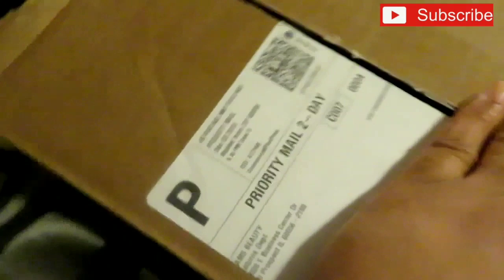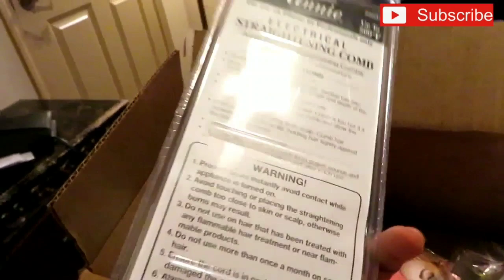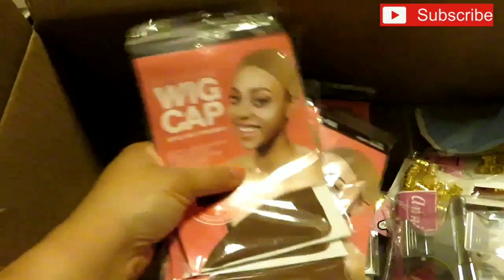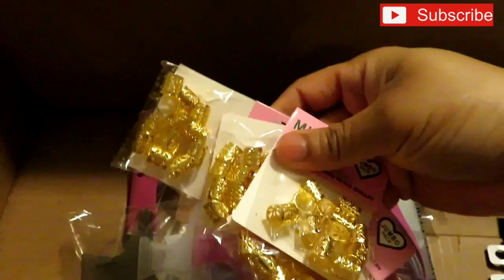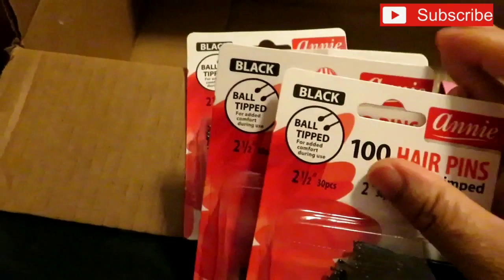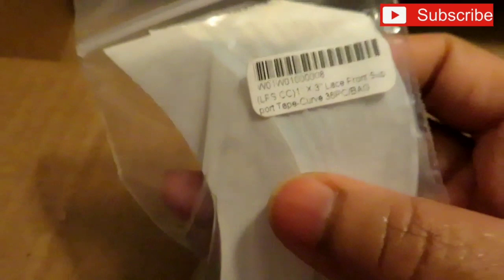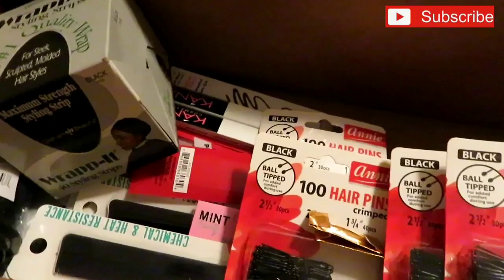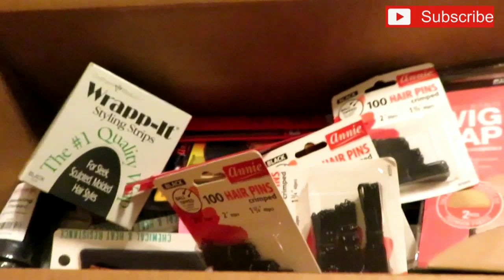SAMS BEAUTY OPENING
SAMS BEAUTY BLACK FRIDAY DEALS PURCHASED WITH MY OWN FUNDS

**ANY QUESTIONS OR COMMENTS LEAVE THEM DOWN BELOW.